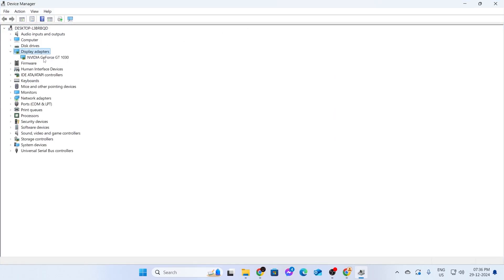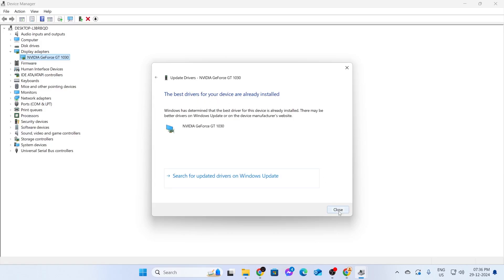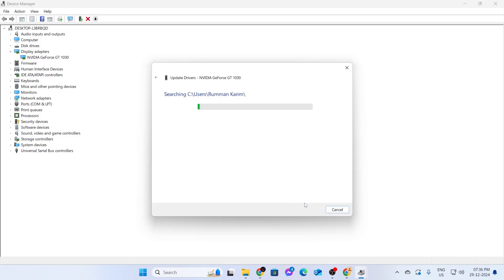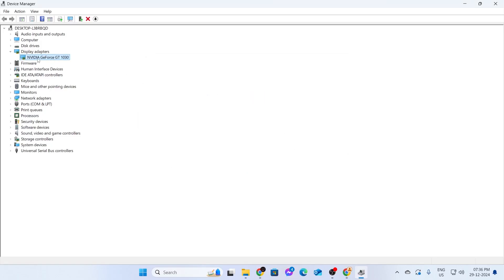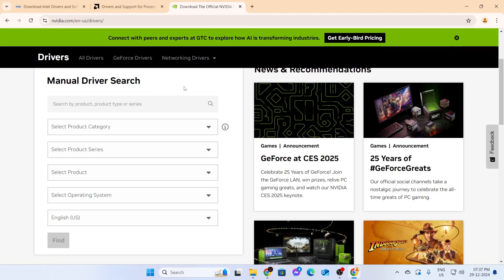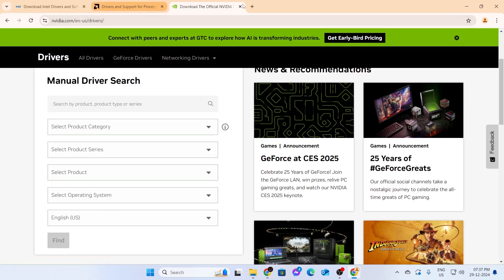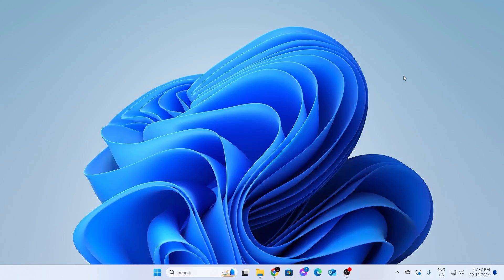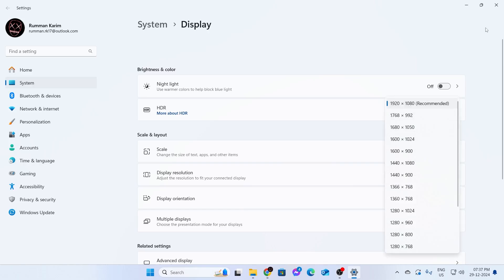How To Fix Screen Resolution Setting Greyed Out Problem in Windows 11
A quick tutorial on, how to fix screen resolution settings greyed our problem in Windows 11 laptop or PC.